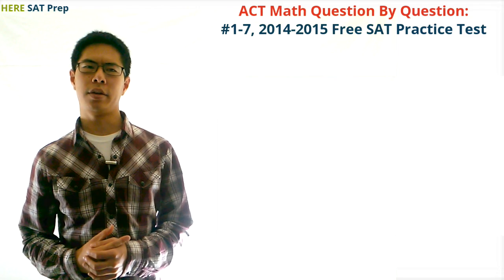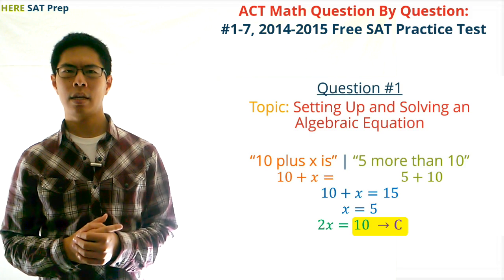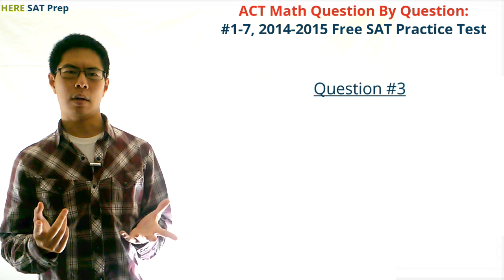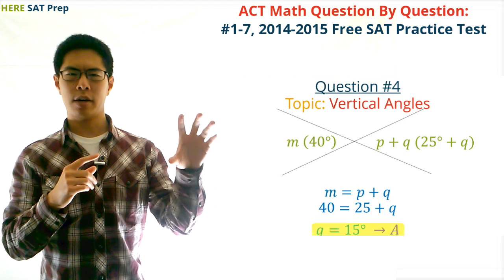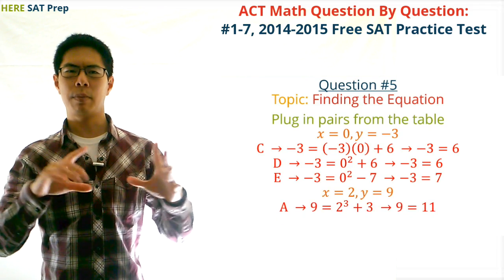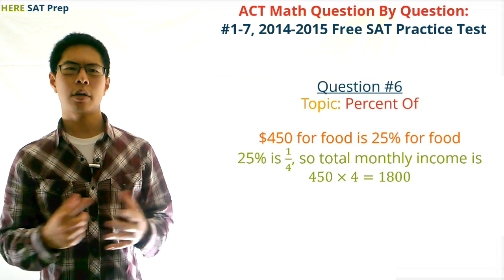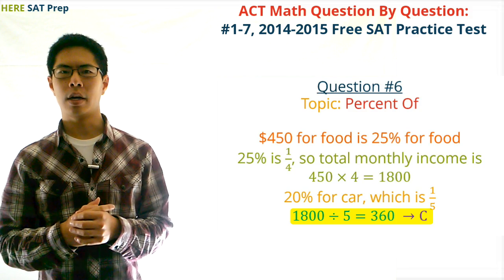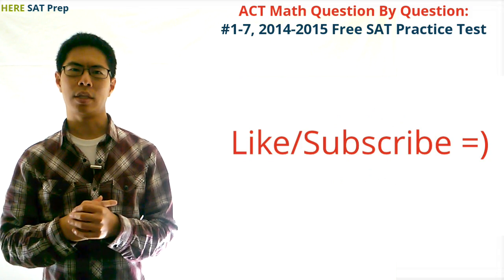SAT Math Prep - Question by Question (#1-7, 2014-2015 SAT Practice Test, Section 2)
Learn the best way to do #1-7 of the 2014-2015 SAT math practice test, Section 2. In this video, we go over the answers, as well as strategies and tricks for each question.